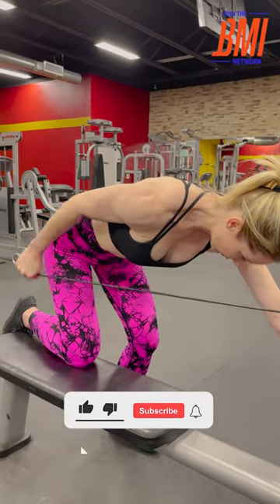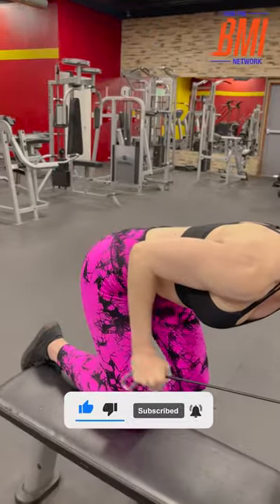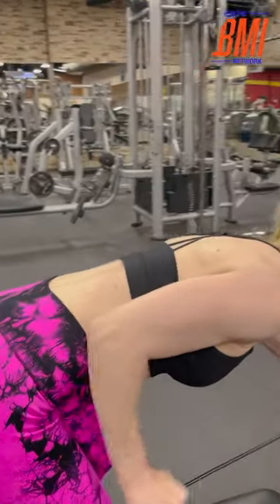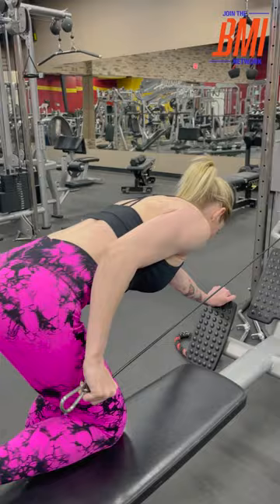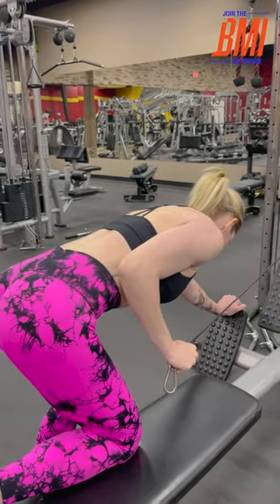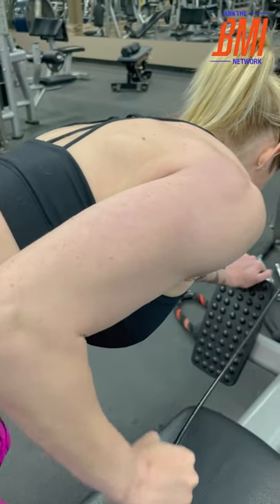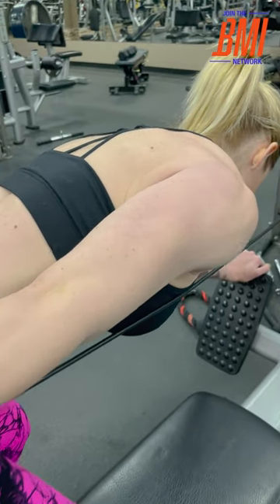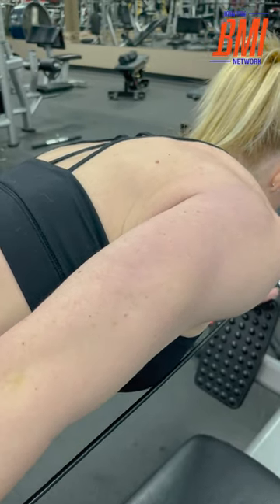Master the Modified Dumbbell Kickback with @juulfitness and BMI Fitness App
In this educational video, fitness influencer @juulfitness shows us how to execute a modified dumbbell kickback, an exercise that effectively targets the triceps. With the help of the BMI fitness app, you can learn from top professionals like her and incorporate the best workout techniques into your fitness routine.